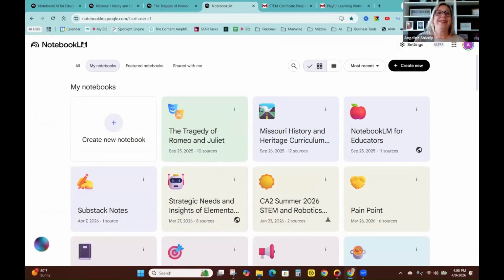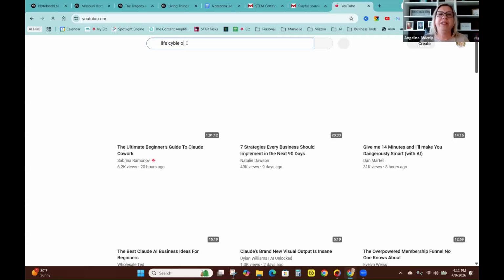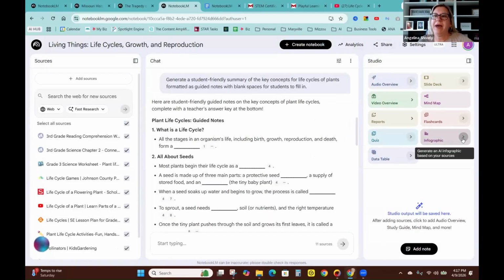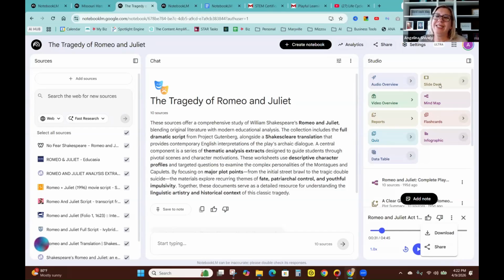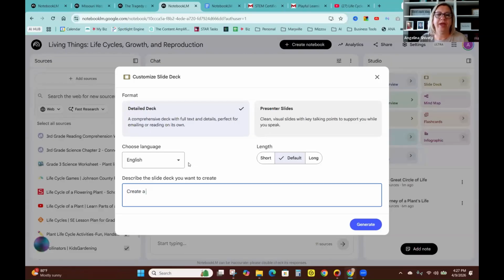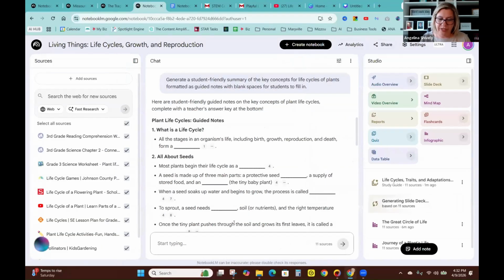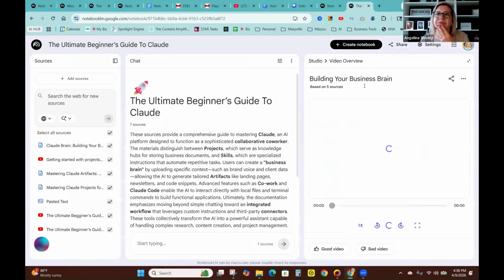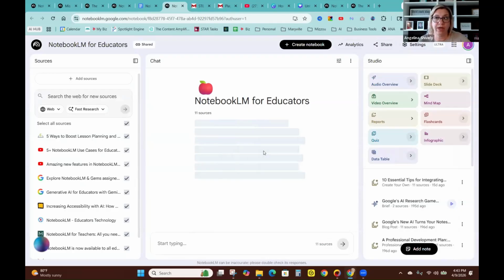NotebookLM for Educators: Build AI-Powered Lesson Plans, Slides, Podcasts, and More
Want to start using NotebookLM in your classroom but not sure where to begin? In this video, I walk you step-by-step through how educators can use NotebookLM to create powerful learning materials in minutes.

You'll see exactly how I build a notebook from scratch using a third-grade plant life cycle example. Then I show how to turn your sources into guided notes, flashcards, slide decks, study guides, and more.

If you're looking to save time, simplify lesson planning, and create engaging materials for your students, this walkthrough will give you everything you need to get started.

• How to create your first NotebookLM notebook
• How to add sources quickly (web search, Google Drive, PDFs, YouTube, and more)
• How to generate student-friendly guided notes
• How to create infographics, flashcards, mind maps, and slide decks
• How to use audio overviews and video summaries
• How to collaborate and share notebooks
• Tips, limits, and best practices for educators

Timestamps

00:00 Getting Started
00:24 Notebook Use Cases
01:35 Create New Notebook
02:12 Closed Loop Explained
03:09 Add Sources Fast
03:44 Notebook Layout Tour
07:49 Chat Prompts Demo
09:07 Studio Outputs Overview
11:37 Audio Overview Example
16:34 Flashcards and Mind Maps
19:01 Slide Deck and Canva
22:29 Reports Notes Sharing
26:16 Limits Updates Tips
30:25 Slide Deck Results
31:57 Wrap Up Resources

NotebookLM can help you transform your lesson planning, create differentiated materials, and support student learning in new ways.

If you're an educator looking to save time and create engaging content, you're going to love this.